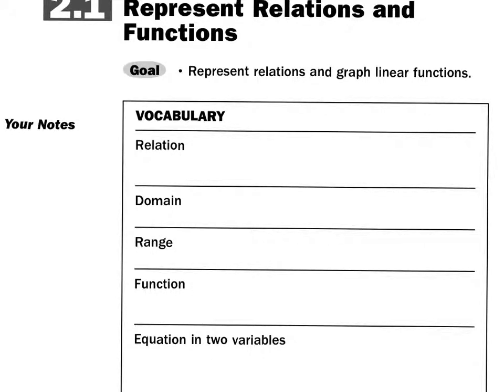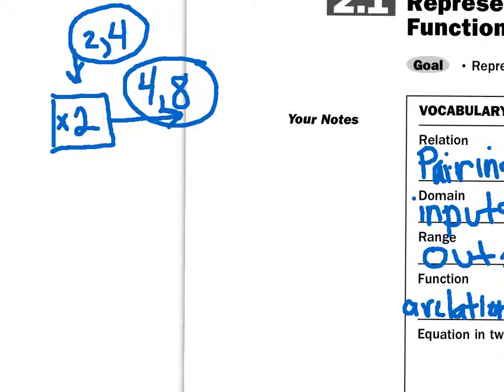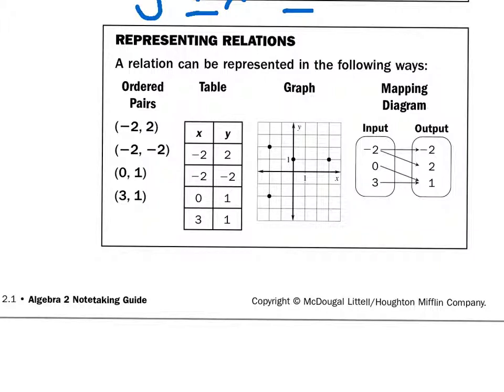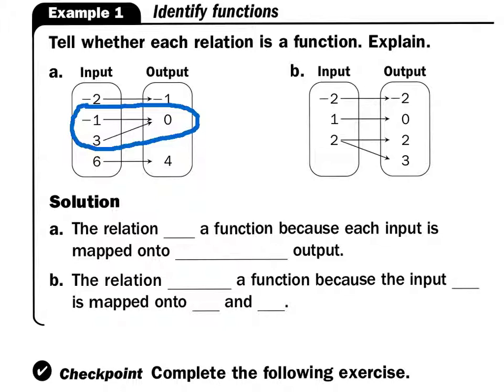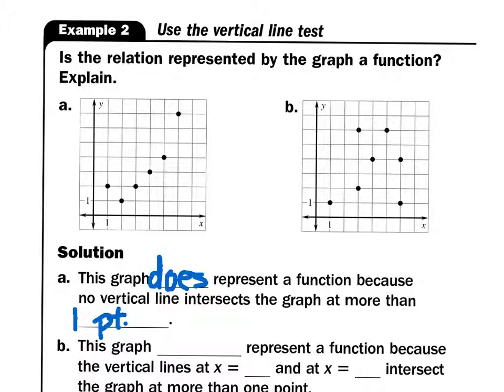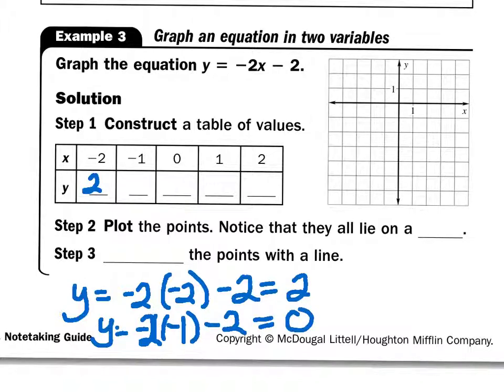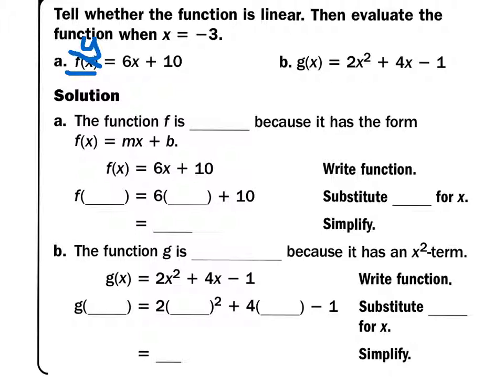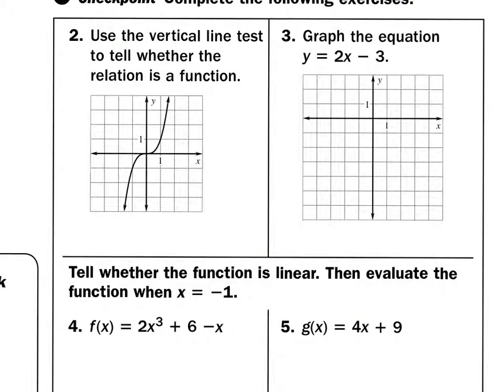Algebra 2 2.1